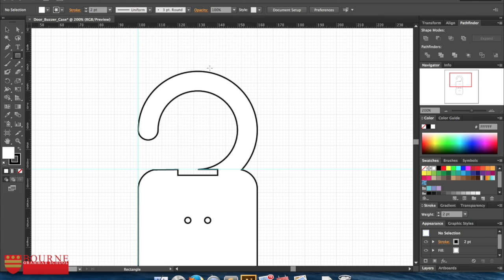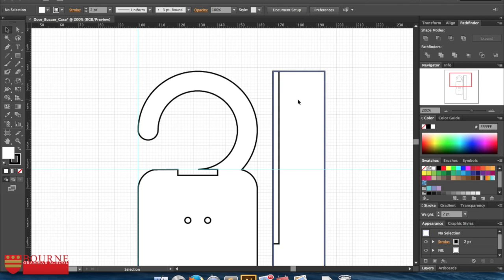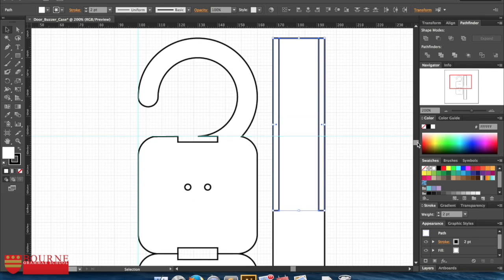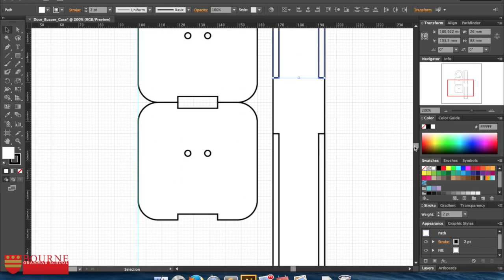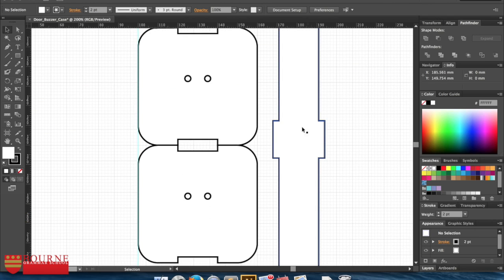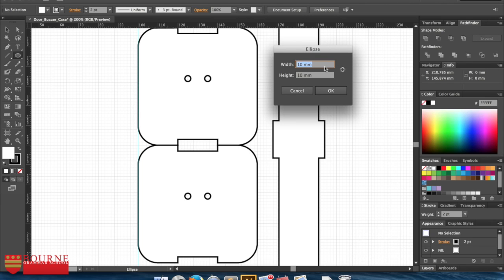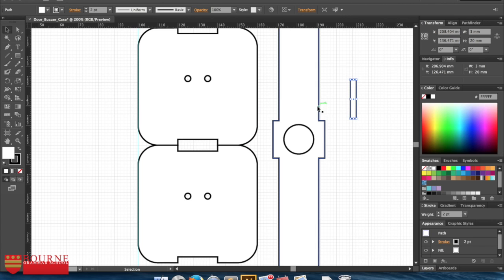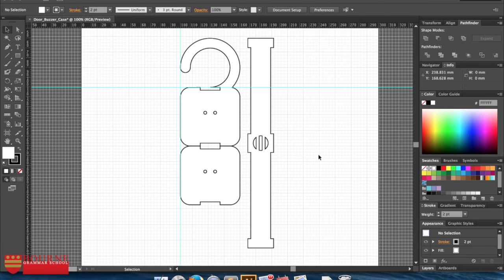23_Drawing the edge strip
This video is about Edge